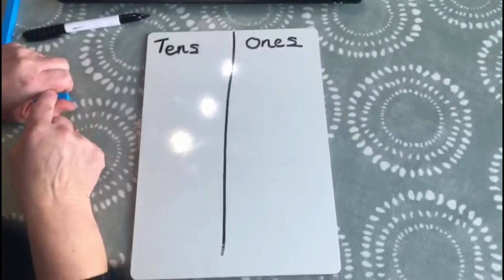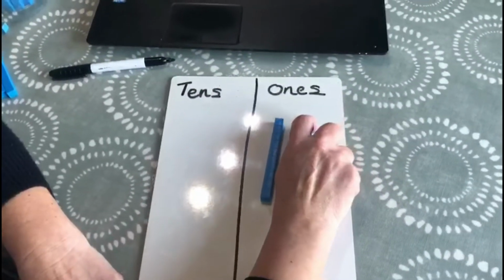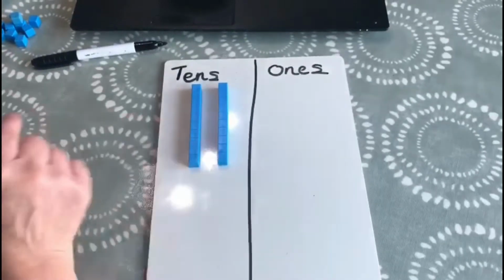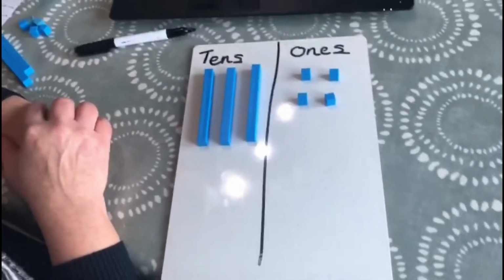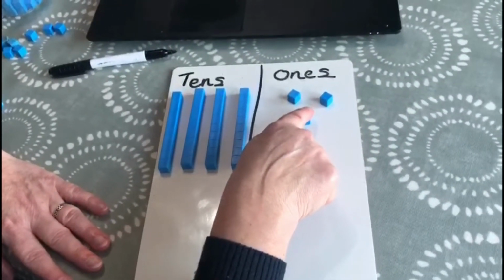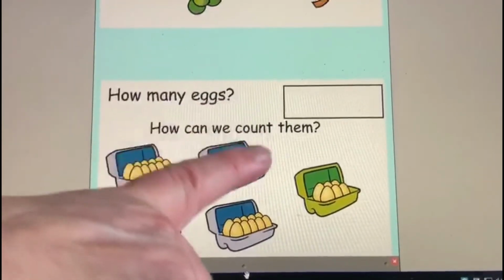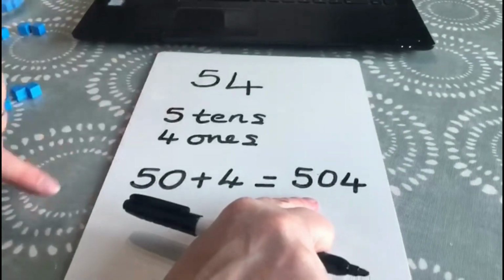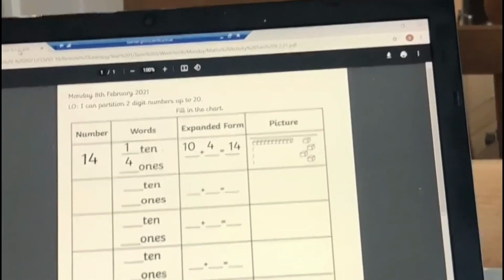Year 1 Maths | Monday 8th February